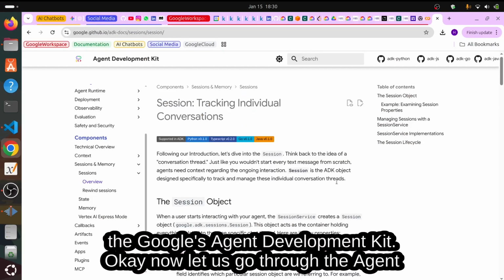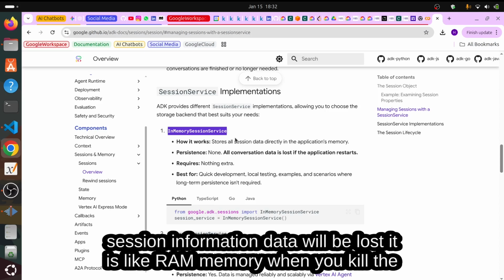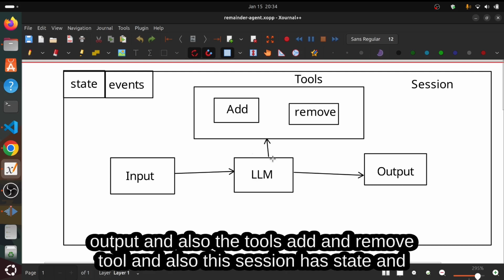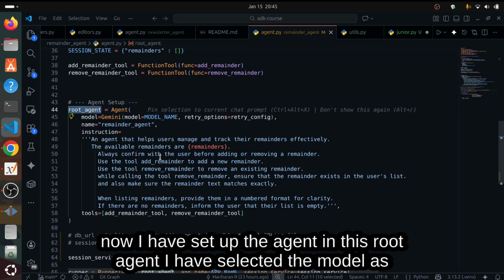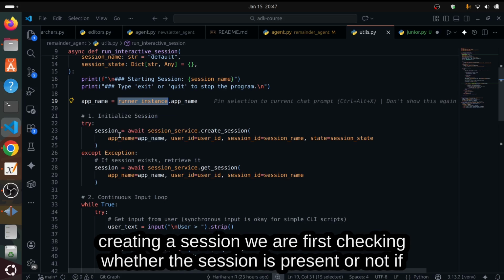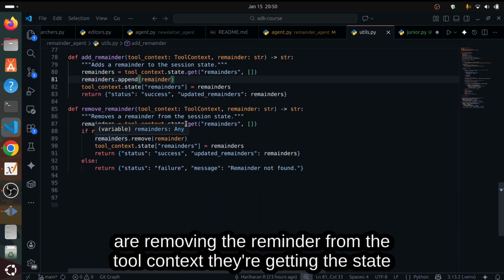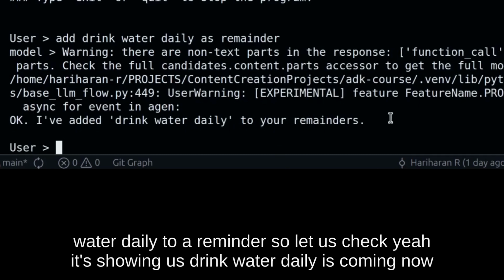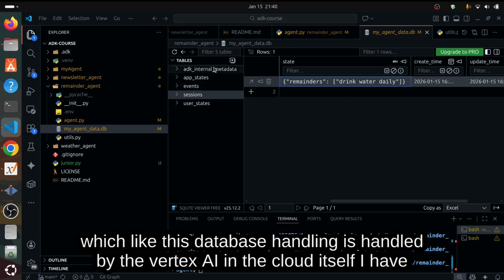Building an AI Agent with Memory: Master Session State (Google ADK)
Does your AI Agent forget your name the moment you restart the script? 🧠 Most developers confuse "Context Window" with "Memory." In this video, I explain the difference and show you how to build a Reminder Agent that actually remembers your to-do list using Session State in the Google Gen AI SDK.

We aren't just writing a simple chat loop. We are building a stateful architecture that can store variables (like a digital backpack) and persist them even after the terminal closes.

👀 What You Will Learn:

The Architecture: Difference between Chat History (Logs) vs. Session State (Variables).
Tool Context: How to write Python functions that can read/write to the agent's memory.
Persistence: How to save your agent's brain to a database/file so it survives a restart.